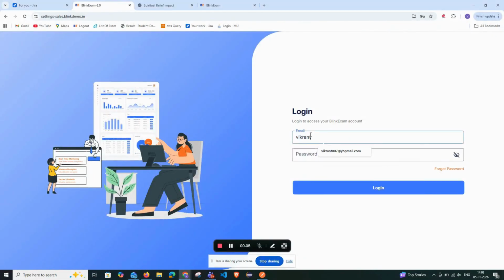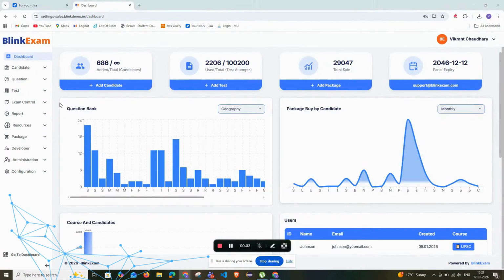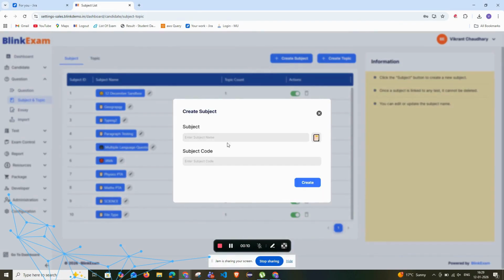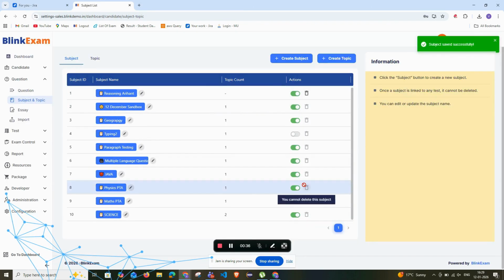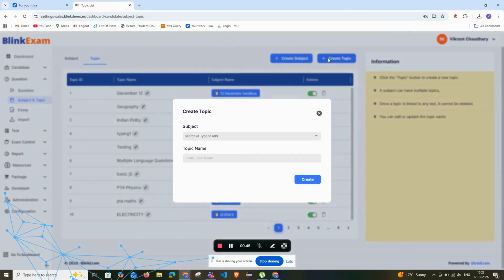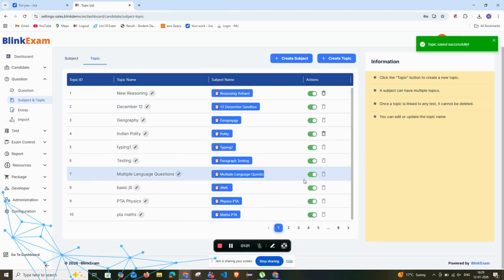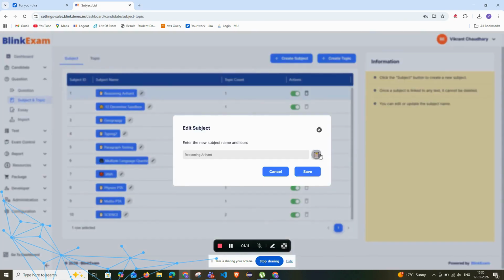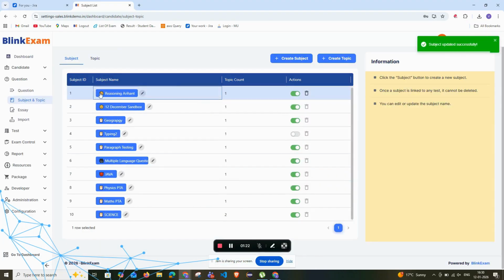How to Add Subjects, Topics, and Edits in BlinkExam Video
In this video, you’ll learn how to add subjects, create topics, and edit them easily in BlinkExam. This step-by-step guide helps admins organize the question bank efficiently and manage exam content without confusion.

We walk you through the complete process—from accessing the admin panel to adding new subjects, assigning topics, and making quick edits when needed. This tutorial is ideal for educators, institutes, and organizations using BlinkExam for online exams.

Watch till the end to understand how BlinkExam simplifies subject and topic management for accurate exam creation and better assessment structure.

👉 BlinkExam – Smart Online Examination Software